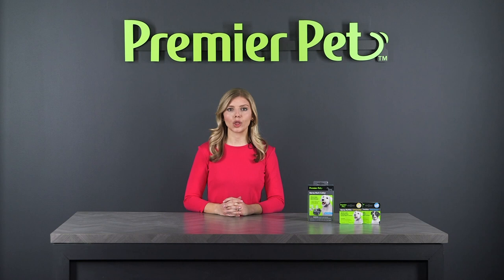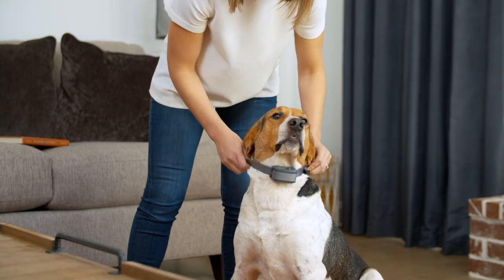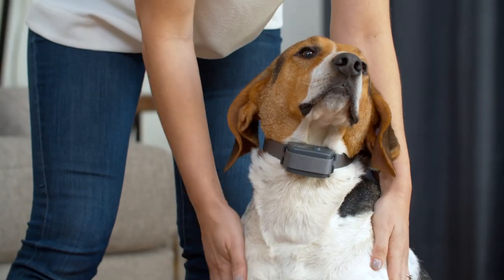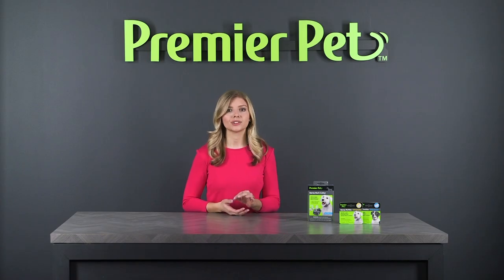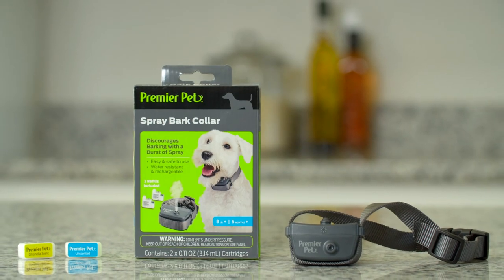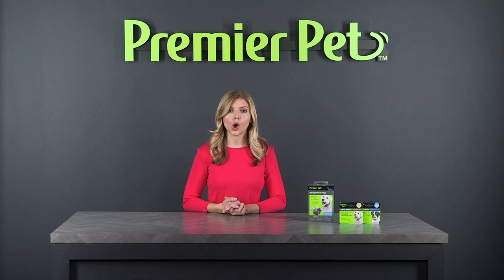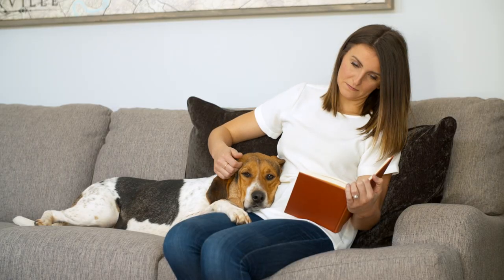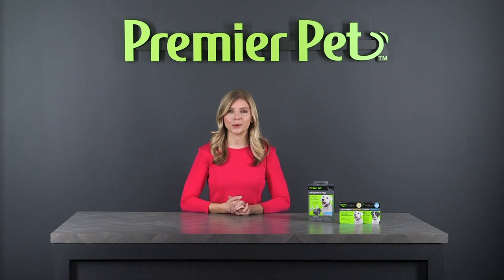Premier Pet Spray Bark Collar Quick Overview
The Premier Pet™ Spray Bark Collar provides the safest and most reliable bark detection available. This anti-bark product with its patented technology, releases a gentle mist that distracts your dog and safely interrupts any unwanted barking. The unique sensor also ensures only your dog’s barking will activate the collar. The collar works with unscented or citronella spray cartridges, which are both safe for your pet, easy-to-use and simple to replace.